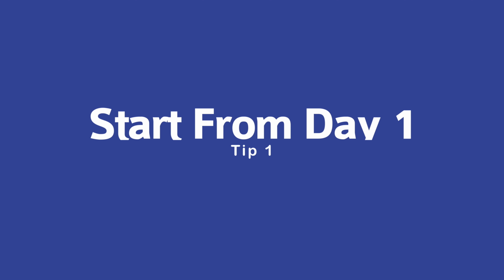Year 12 Advice for all A*'s (what I wish I knew) | A Levels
I really hope you enjoy this week's video and I wish you good luck for the new school year.

⏱️TIMESTAMPS
00:00 Intro
00:21 Start from Day 1
01:42 Friendships and relationships
03:41 Hobbies
05:53 Work Experience
07:04 Free periods
08:26 Universities
10:11 Outro

Camera (equivalent I actually use an A6100)
Camera Lens
Microphone (voiceover)
Shotgun Microphone
Editing Hard drive
Editing SSD

📧 My email newsletter "Weekly Wrap"
❓Commonly answered questions
What year are you in? 13
When do you upload? Sunday around 19:30
Where do you live? England
I'm a year 13 A Level student living in the UK who is just trying to make videos about studying and productivity that may help or entertain you in some way.

📚What Subjects am I taking for A-Levels?
- Biology
- Chemistry
- Maths